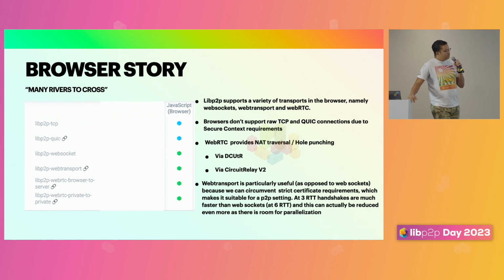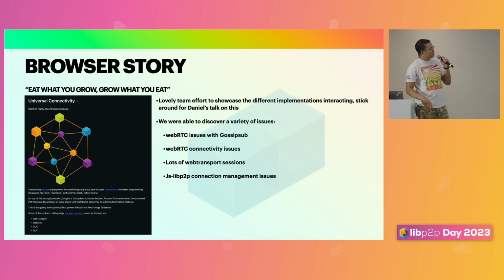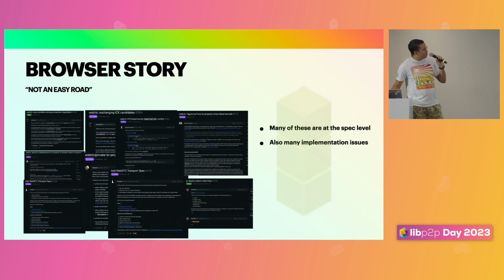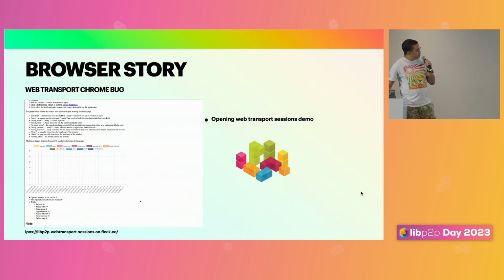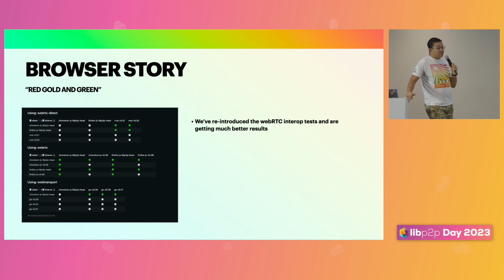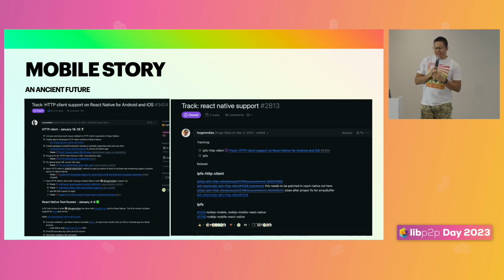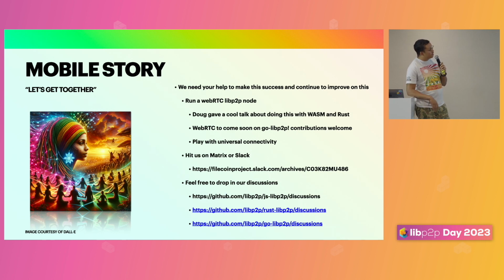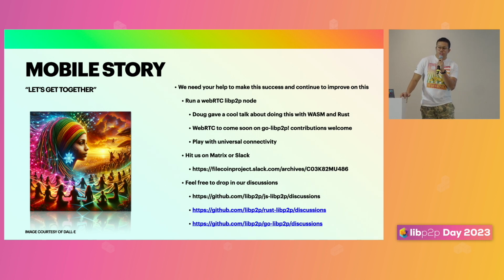State of js-libp2p in the browser and mobile - Chad Nehemiah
In this talk, Chad explores the stability and performance of libp2p in the browser and update on js-libp2p on mobile.